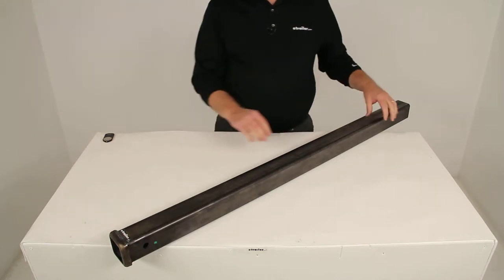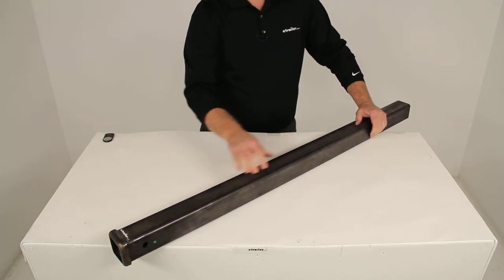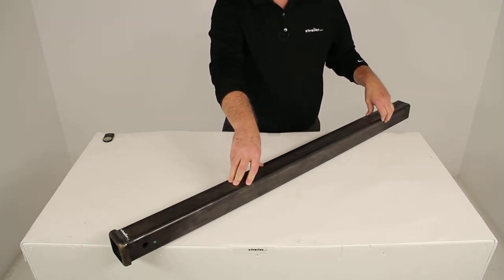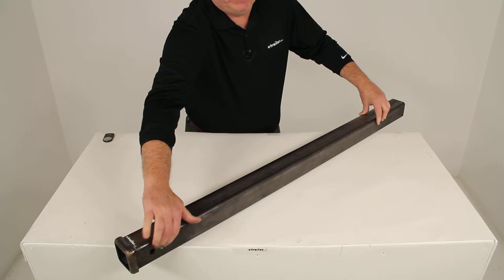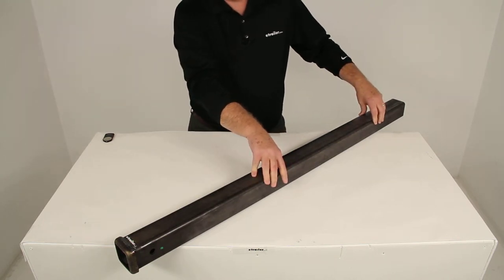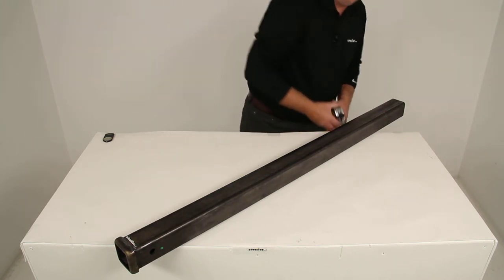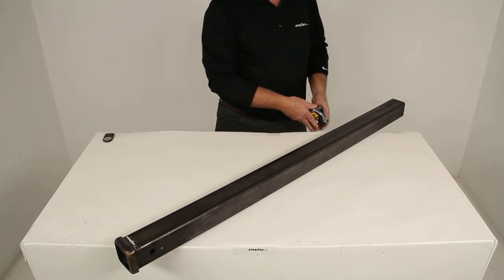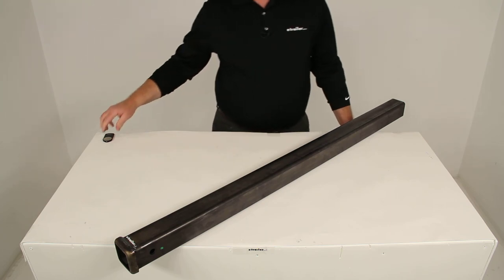etrailer | Ultimate Overview of the Tow Ready Combo Bar with 2" Trailer Hitch Receiver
Click for more info and reviews of this Tow Ready Hitch Fabrication Parts:

Today we're going to review part number 80948. This is the Tow Ready Combo Bar with the 2 inch Trailer Hitch Receiver. Now, this is a fabrication part which is perfect for constructing an under car receiver hitch when a receiver is not available. The receiver is designed with the appropriately sized tube for an easy insertion of ball mounts. You can see it even has the pin hole drilled on the side here. It is a raw finish which is what you want if you're going to be welding this to your trailer vehicle.

The receiver opening on this is 2 inches by 2 inches. The overall length on this, I'll put a ruler on it for you, is going to be right at 48 inches. That should do it for the review on part number 80948. The Tow Ready Combo Bar with the 2 inch Trailer Hitch Receiver. .